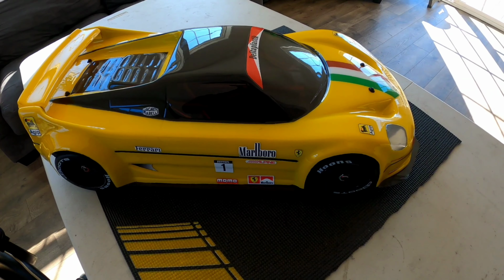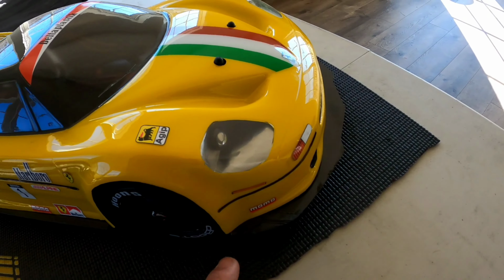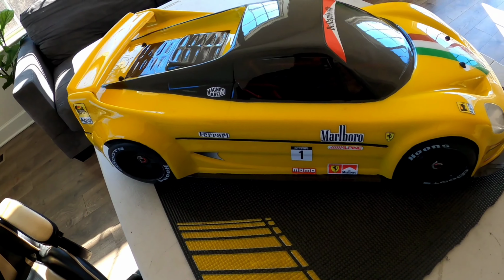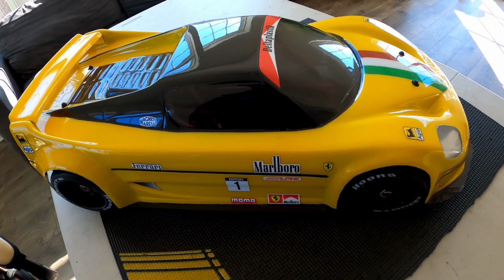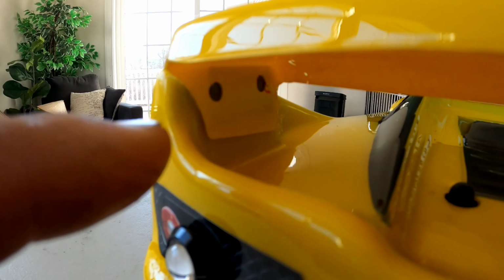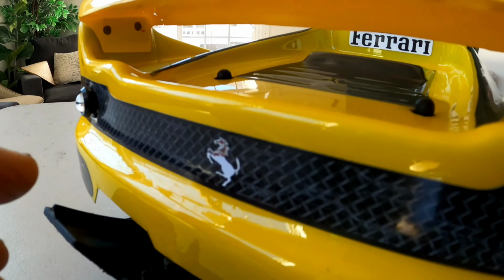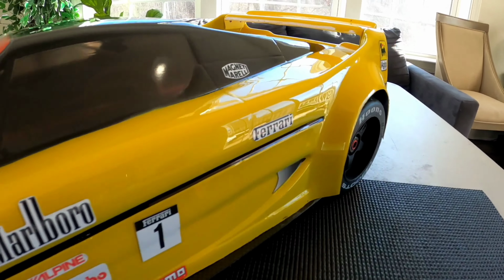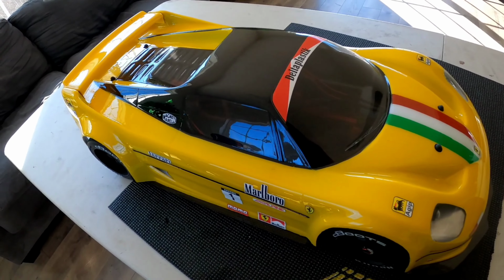ARRMA FERRARI F50 FELONY 8S